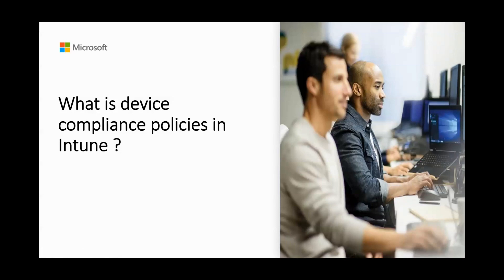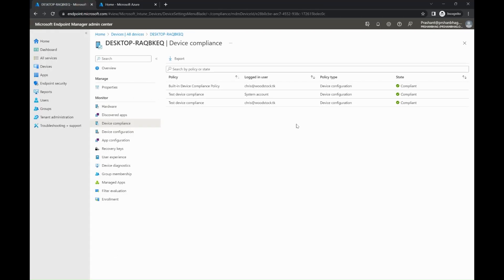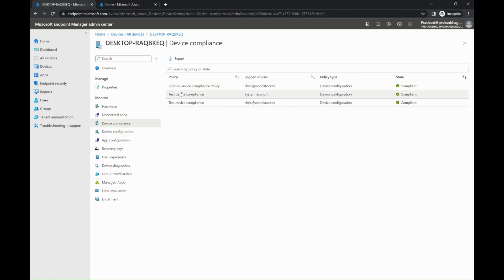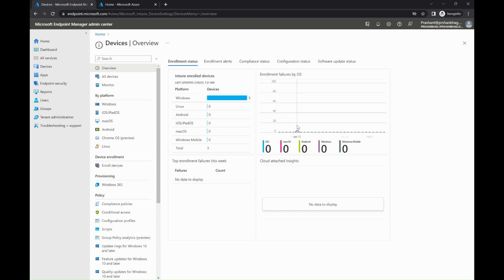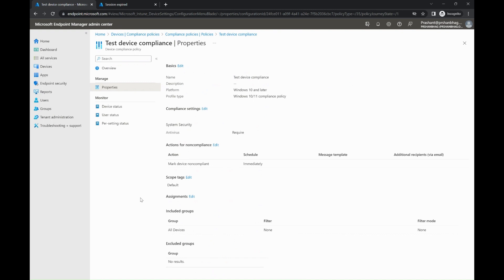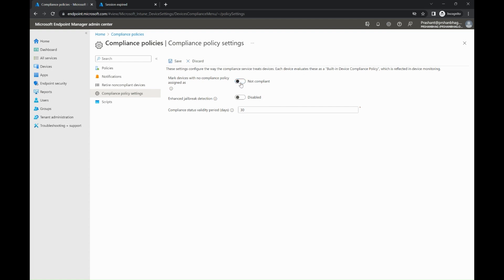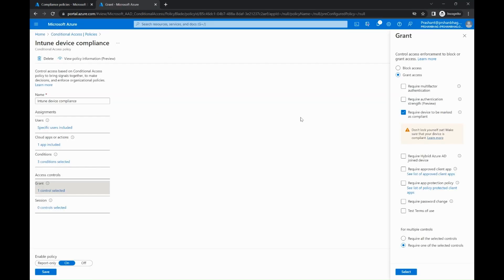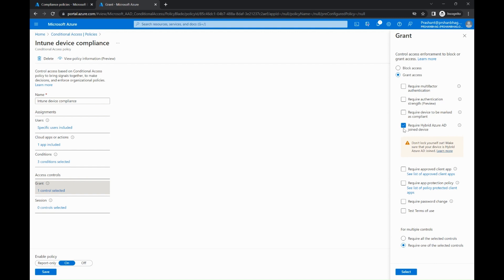Overview of device compliance policies in Intune | Microsoft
In this video tutorial from Microsoft, you will receive an overview of device compliance policies in Intune and learn how they are used.